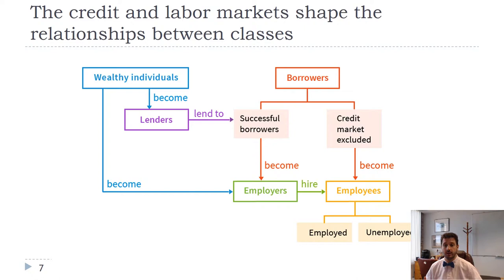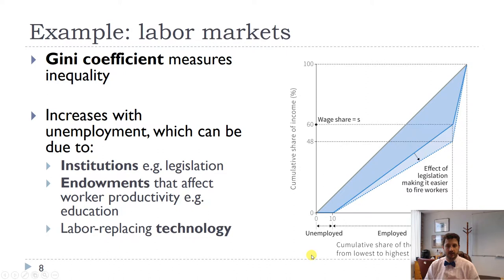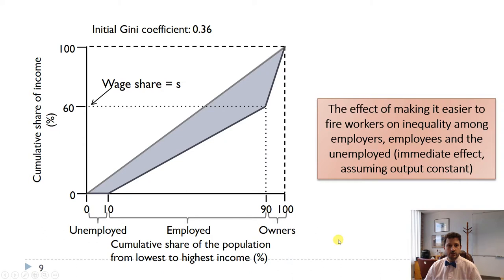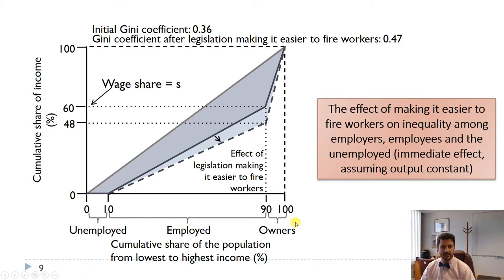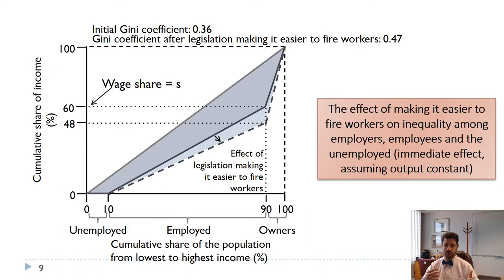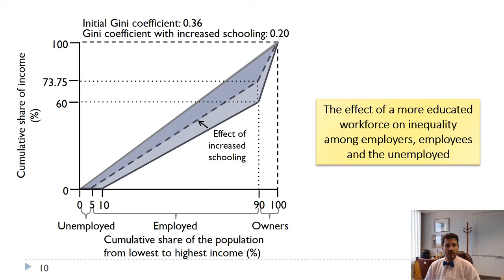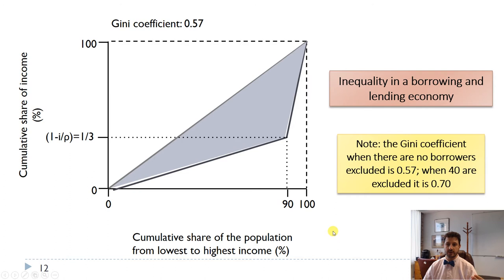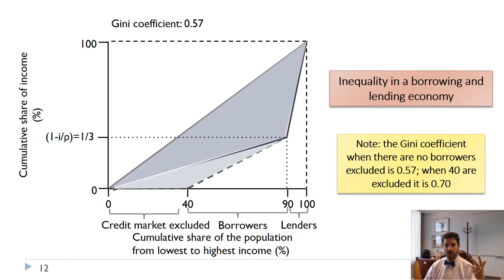Institutions and Inequality